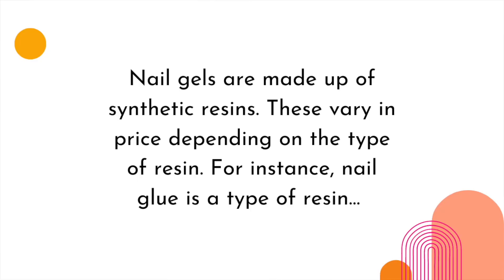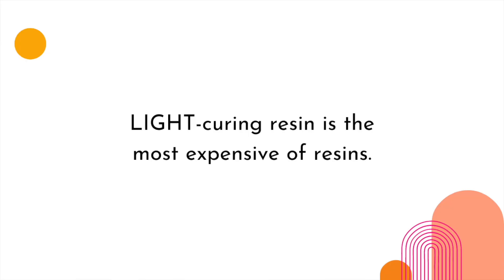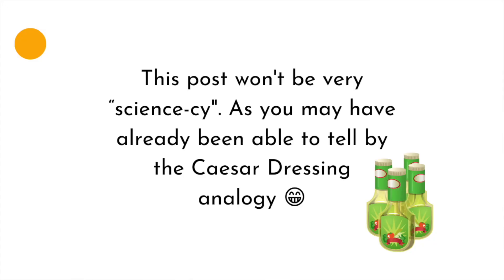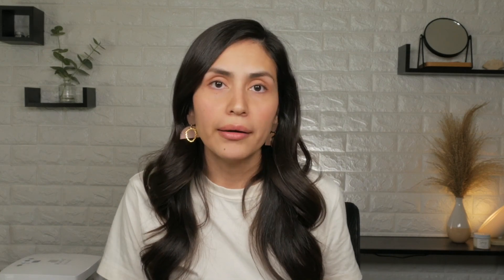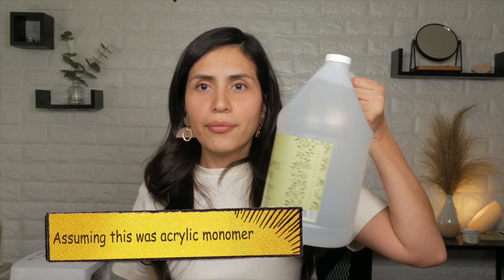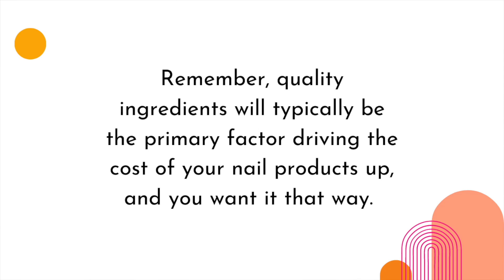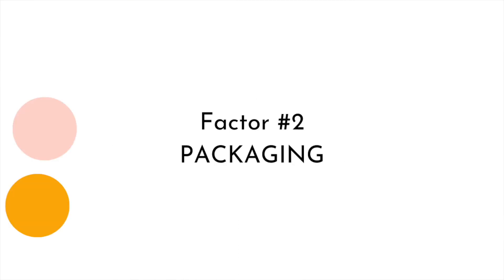Why Do Some Gels Cost More Than Others?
🔺Our Favorite Premium Gel Nail Brands:
Search for

Search for “liquid chrome” “chrome sponge” to get your essentials for this mani.

🔺Today's Topic:
Have you ever wondered why some gels cost more than others?

In today’s video we’ll be going over three key factors that drive up the cost of your gels, and whether or not either of these factors is worth the splurge.

Nail gels are made up of synthetic resins. These vary in price depending on the type of resin. For instance, nail glue is a type of resin…

But here's a cool fact for all of us gel nail technicians. Light-curing resin is the most expensive of resins. (Look at us! We’re fancy 💃)

What typically drives up the cost of a gel nail ingredient is the quality and also how much of those quality ingredients your gels are made up of…
And! If the manufacturer manufactures that nail gel from raw materials (i.e. from scratch). Like, did you buy that Caesar Dressing at the store, or did you buy all of the different components to make your own at home “from scratch” - makes sense?

And personally there are 4 things I look for, which I will break down in a future video. But for now those 4 things are:
How much oligomer
How much monomer
How much solvent
And are there any “no-no” chemicals

Alright, when you're ready let's continue this conversation in the video.